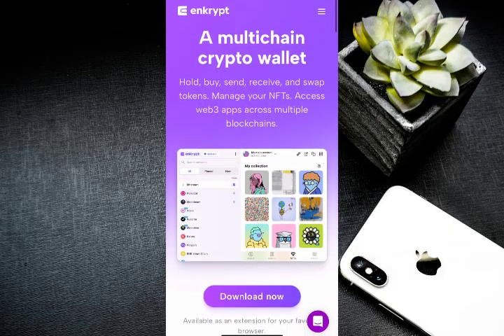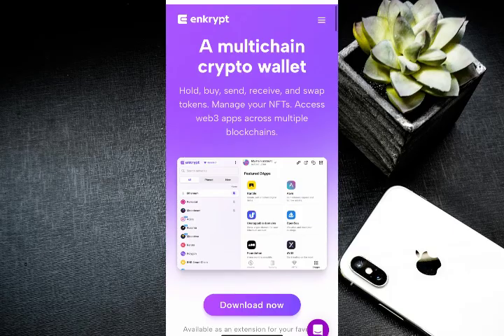Enkrypt Browser Wallet Review - Watch Before Using 2025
In This Video, you will learn about Enkrypt Browser Wallet Review - Watch Before Using 2025